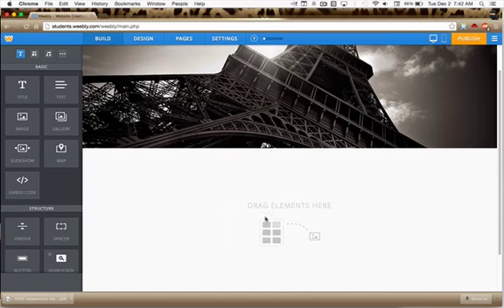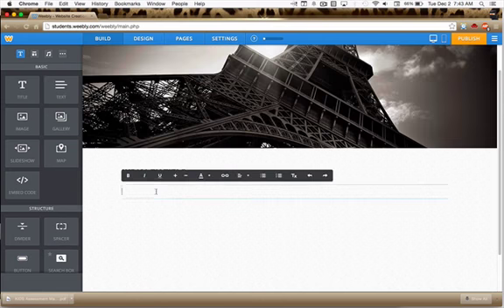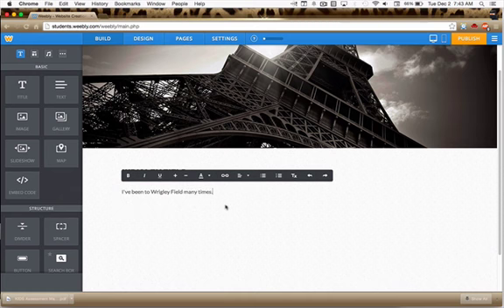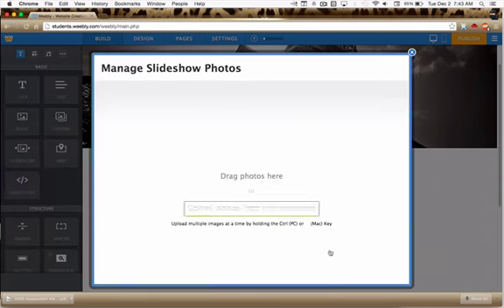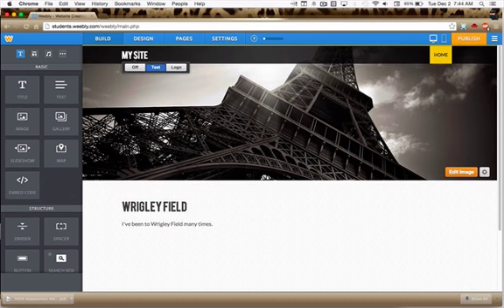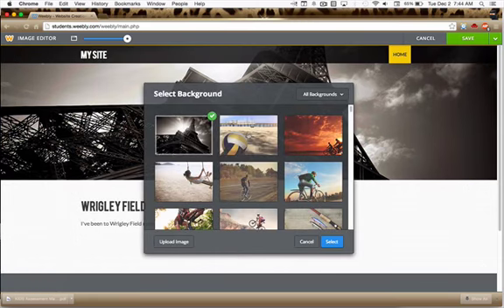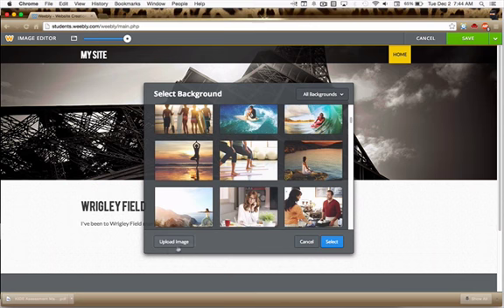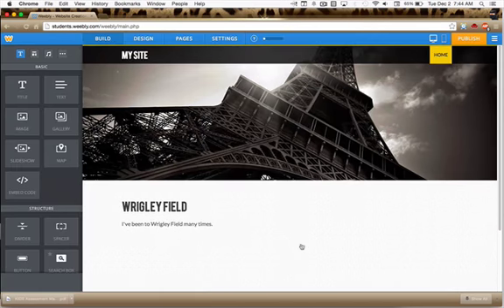Website Design - Day 2 - Belle Aire Tech Club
Website Design - Day 2